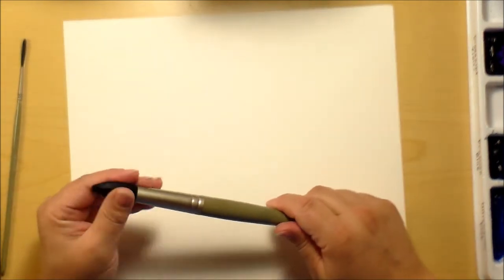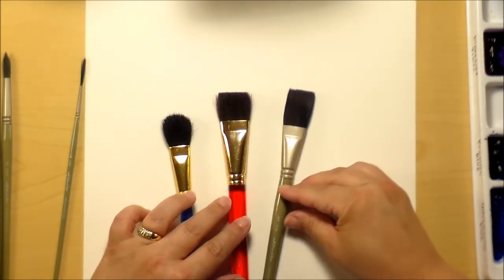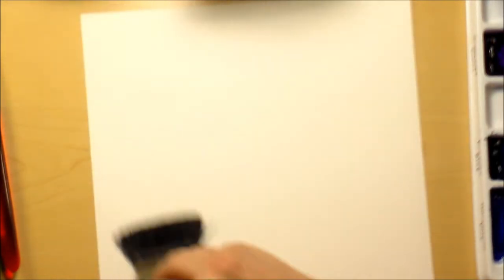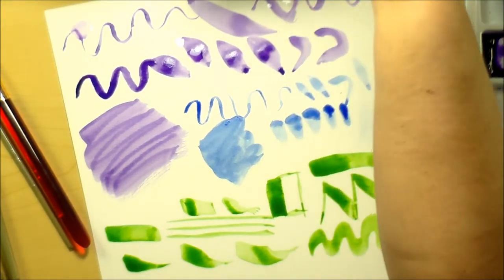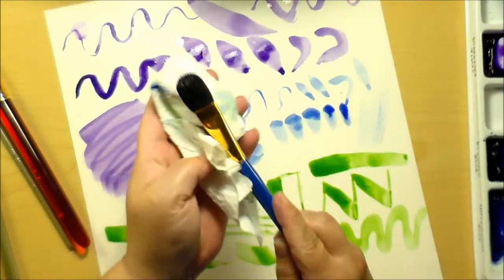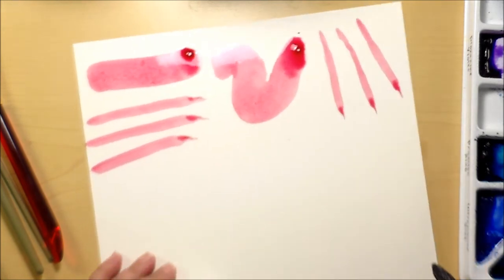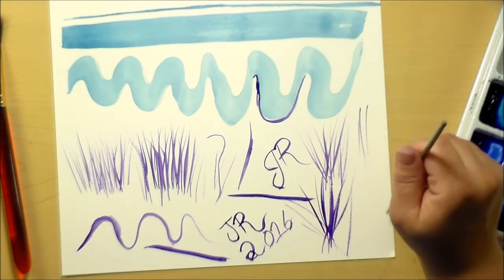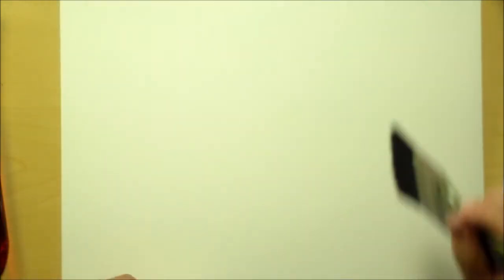Watercolor for Beginners #6 ~ Brushes and Brush Strokes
In this video we are going to explore the different kinds of watercolor brushes and the different types of brush strokes they make.  Our watercolor brushes are capable of doing so much that you can paint an entire painting with only 1 brush!

I have lots of crafting, card making, cooking and haul videos you may be interested in.  Here are a few playlists you should check out!